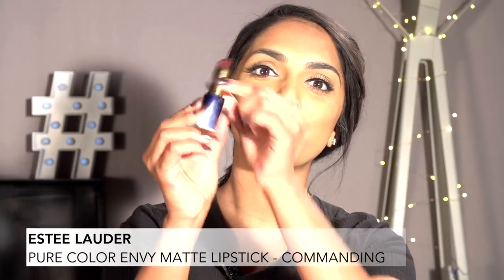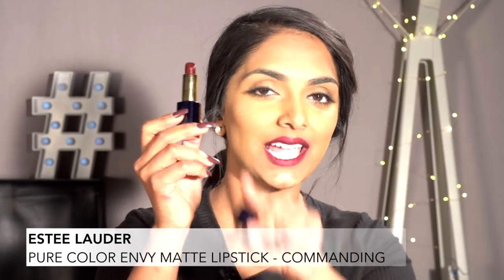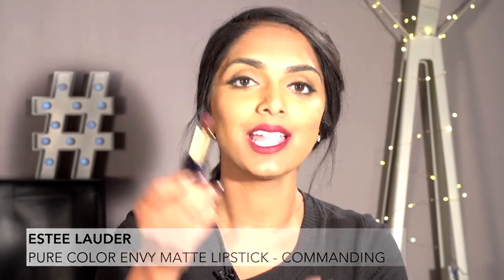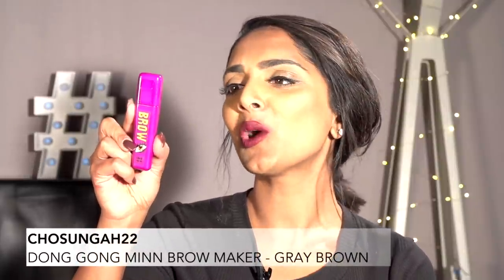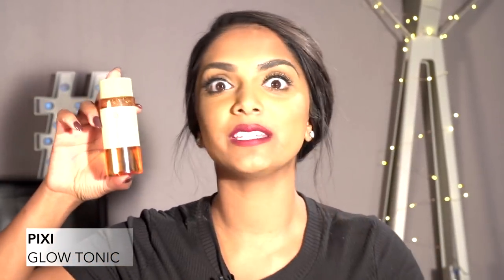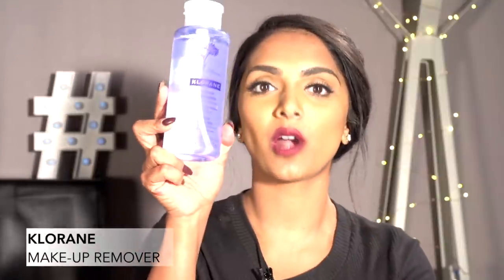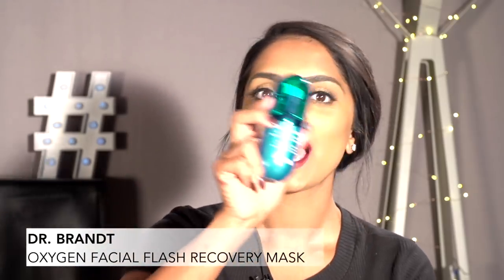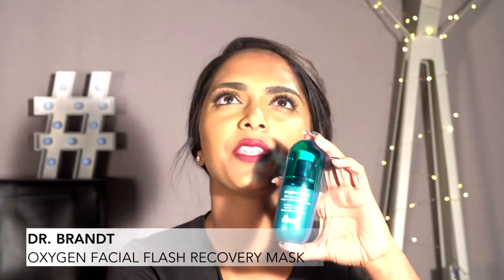My October Favorites!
Background decoration: I got these from Ankit.com for my apartment! They are so fun - what do you think?

I will pick one winner on 11/9/15 at midnight EST. For US residents only! Will post the winner in this description here, respond to the winner directly on their entry comment, announce it on my blog, tweet, and FB the person's name to ensure that everyone understands who won :)

Also, you have to tell me - thoughts on lighting? You guys know it's been an uphill battle with figuring it out! Let me know your honest thoughts!

xo Deeps

WINNER: Congrats Shreya Chaudhari!